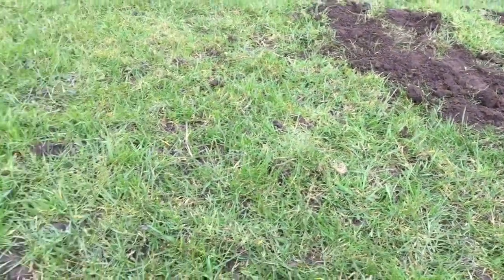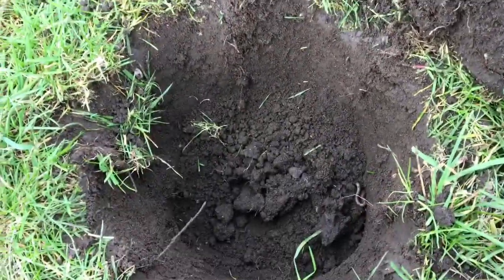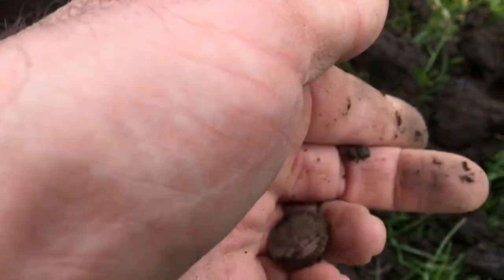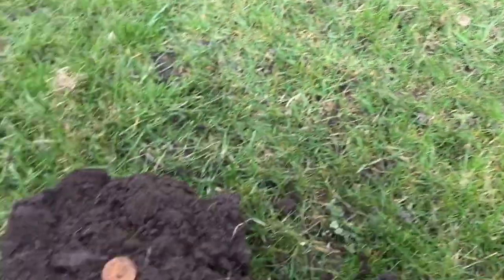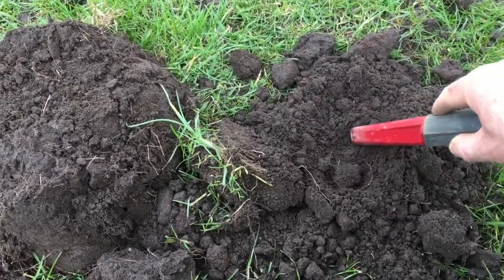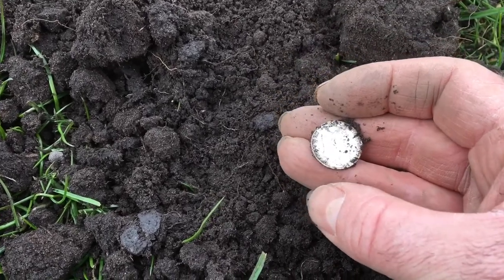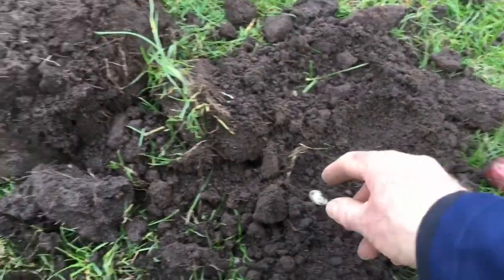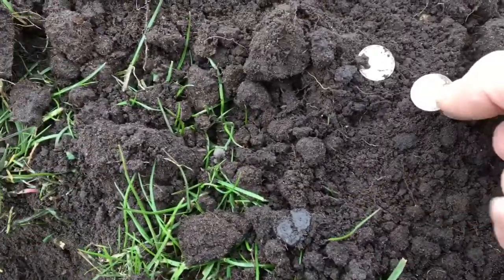DOUBLE FIND. Two Silver Sixpences Out Of The Same Hole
Out of the same hole 2 Silver Sixpence.